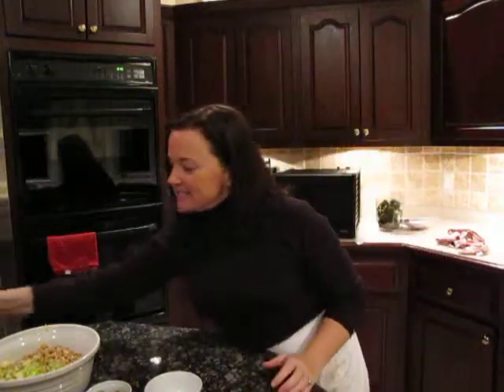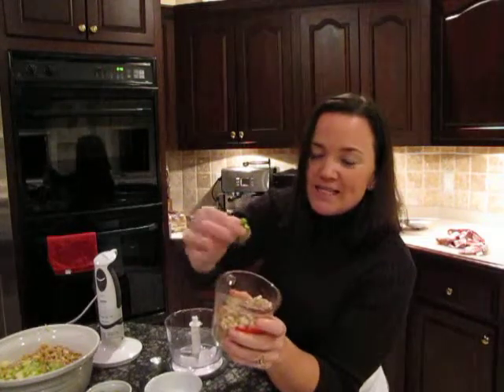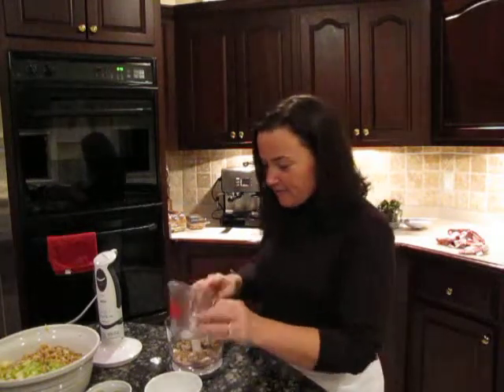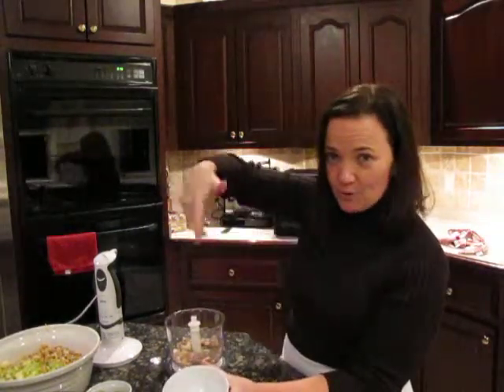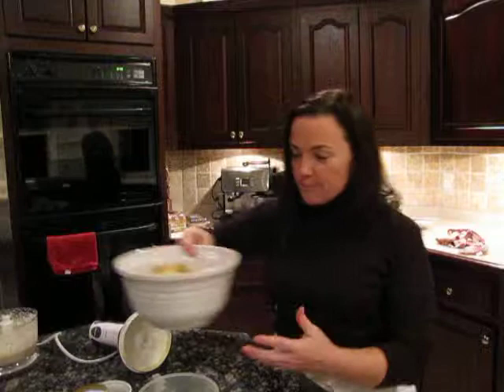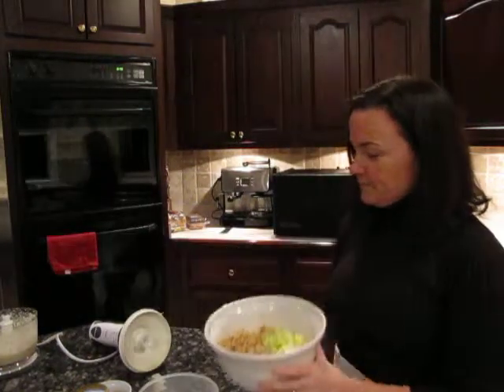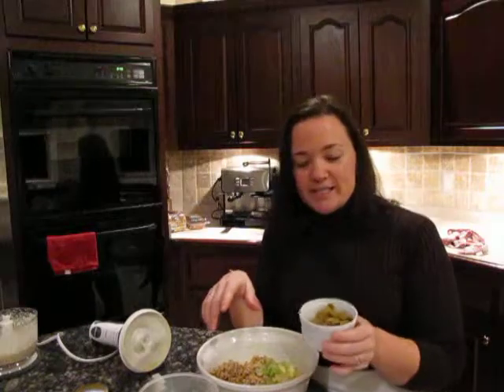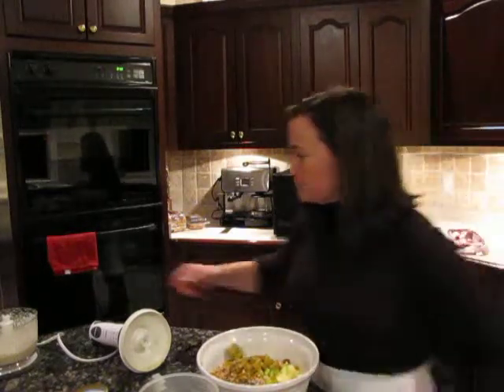Raw Waldorf Salad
I have never liked Waldorf Salad but I tried this recipe and now it is one of my favorites.  Faste Tasty and Good for You!  You know since there is no mayo there is no cholesterol!